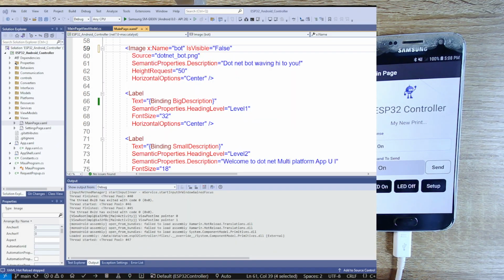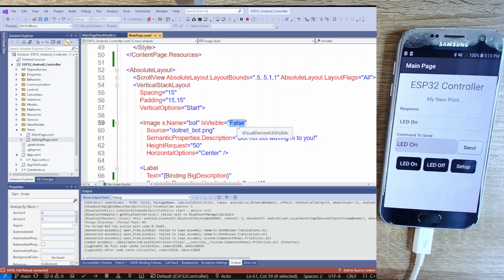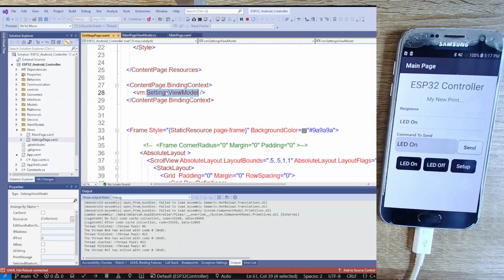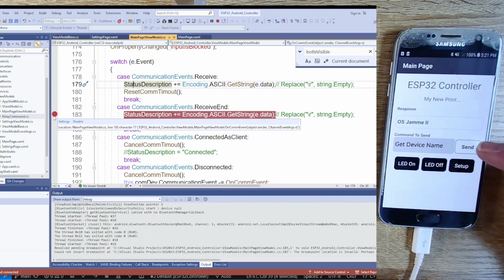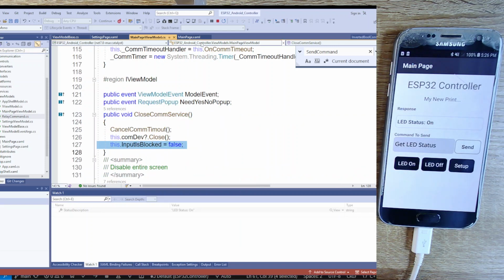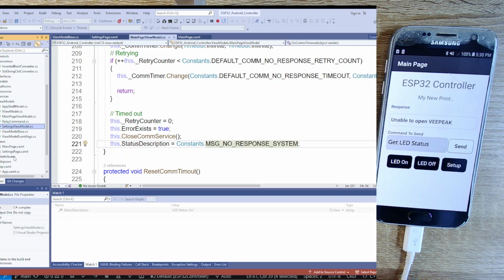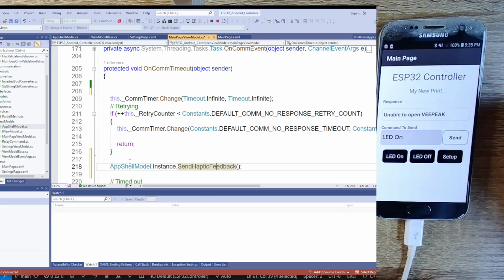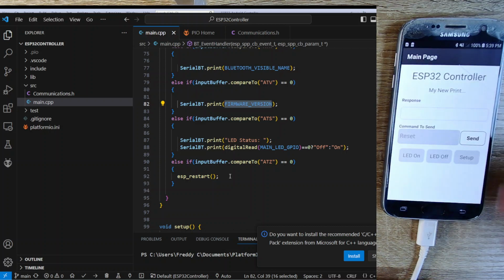MVVM Maui App and C++ ESP32 Firmware Pair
I wanted to share a set of code as a starting point for anyone interested in messing around with electronics and programming. The ESP32 development board is cheap and all of the software is available online.

I wrote a MAUI Android application along with a simple embedded program for almost any ESP32 board. Pin numbers in the code can be adjusted to your specific board.

__ESP32 microprocessor board code__
-Download the latest version of Visual Studio Code
-Install the PlatformIO extension in Visual Studio Code
-It's a good idea to install GIT extension as well (optional)